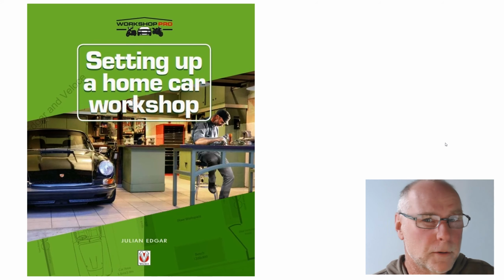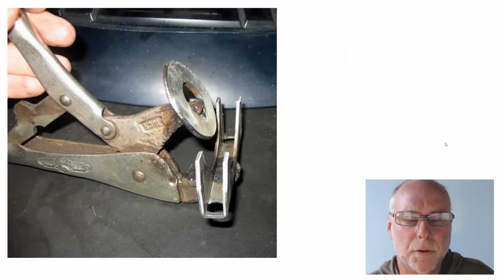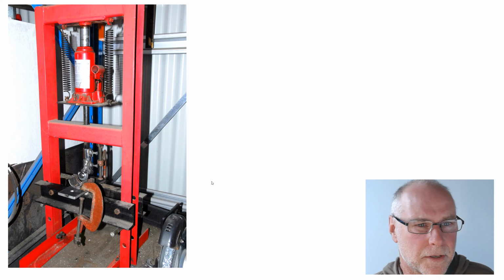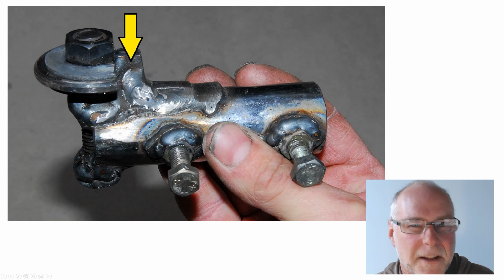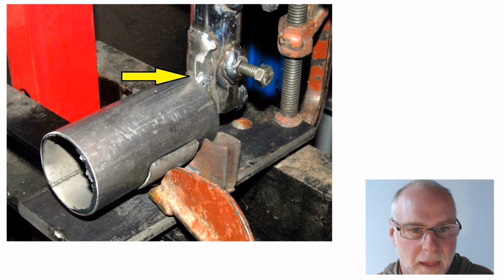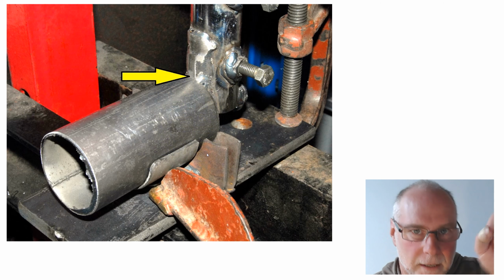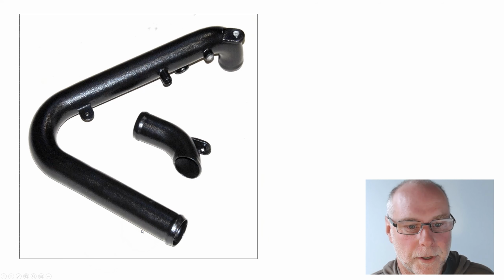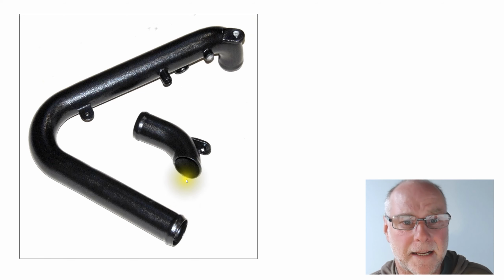Make your own heavy duty tube beader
This one will work on mild and stainless steel.